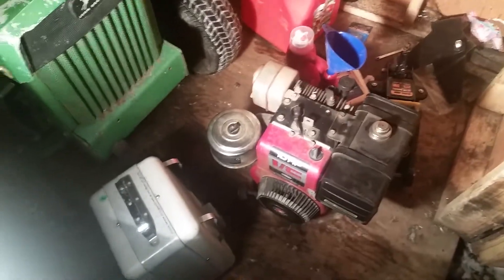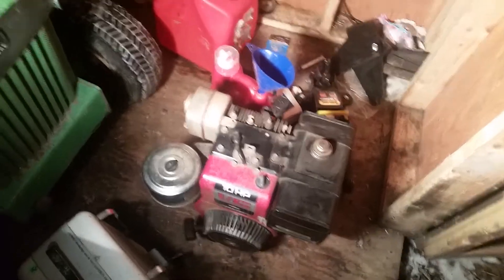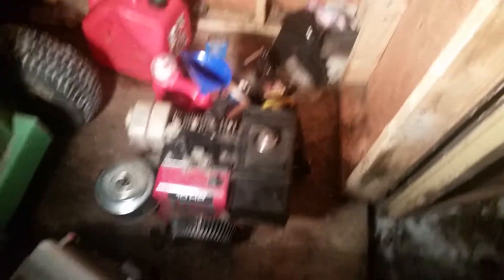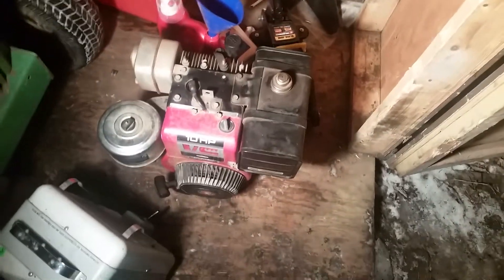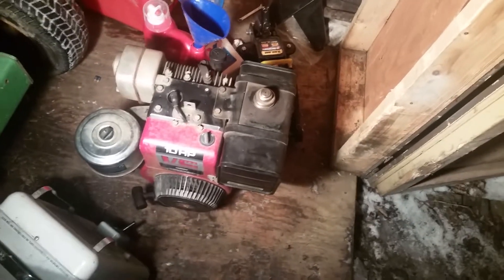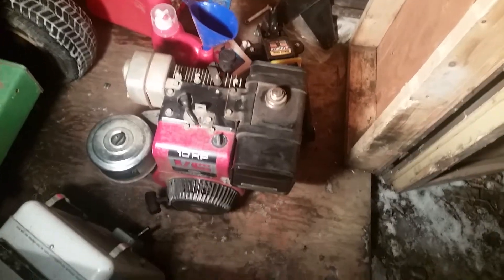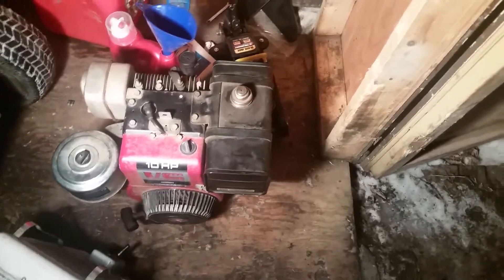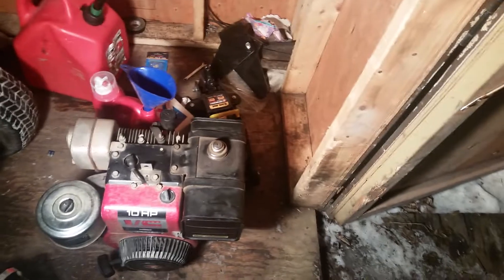NOS Briggs & Stratton 10HP Engine!